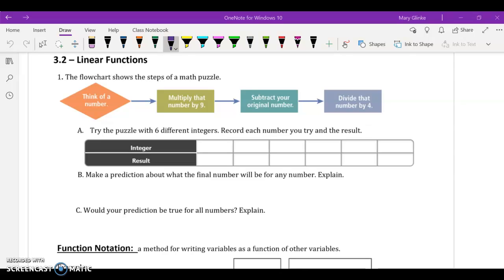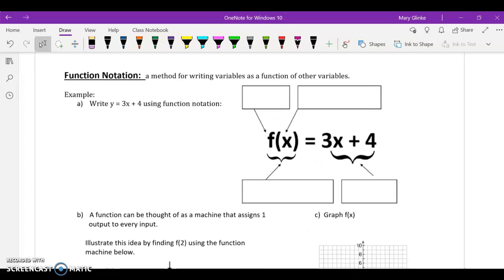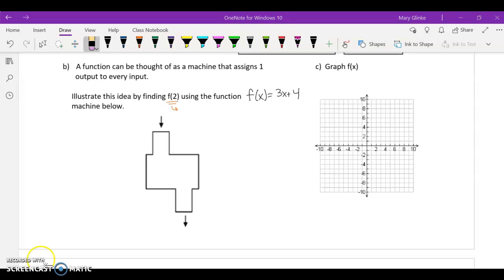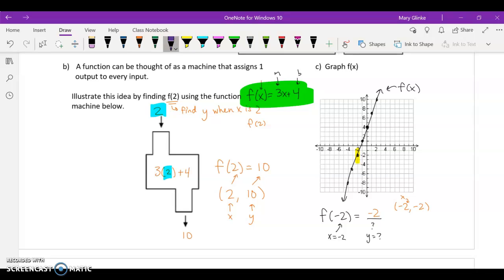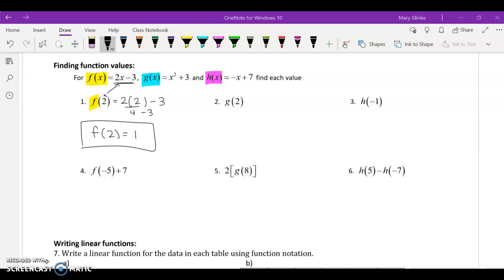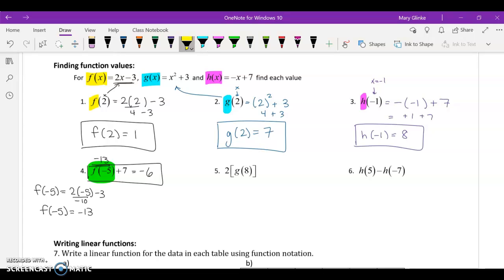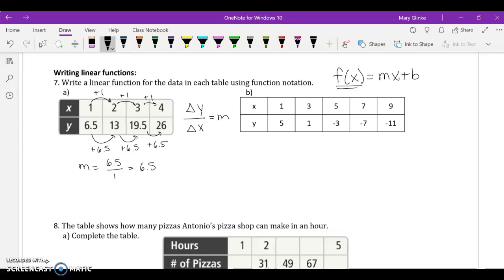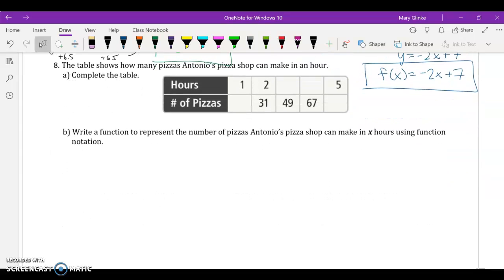3.2 Notes Linear Functions